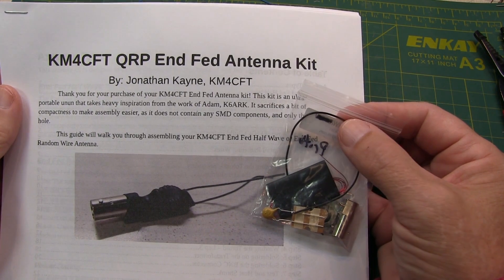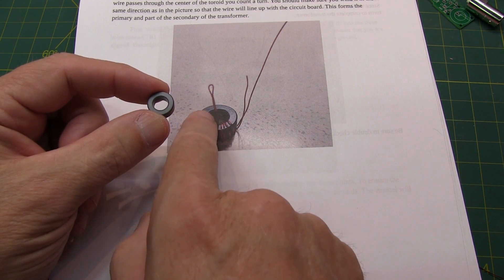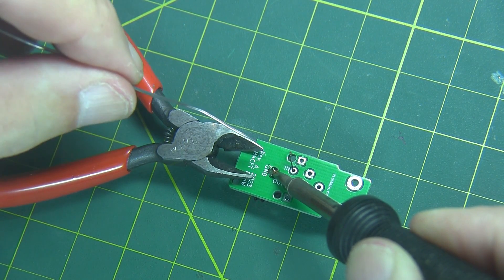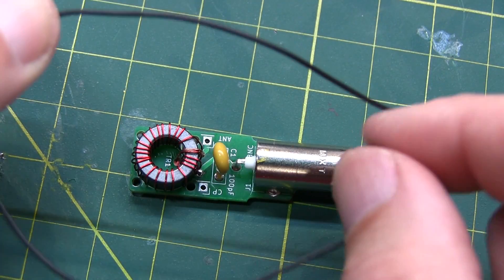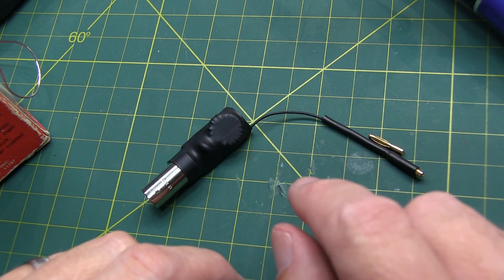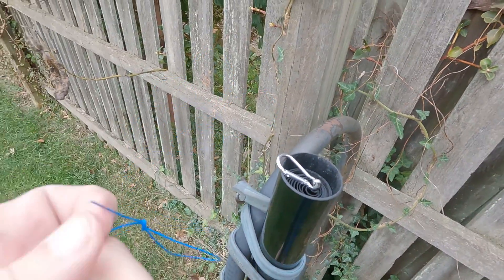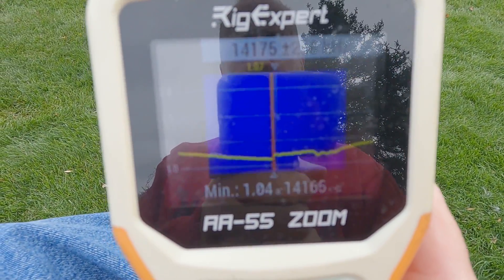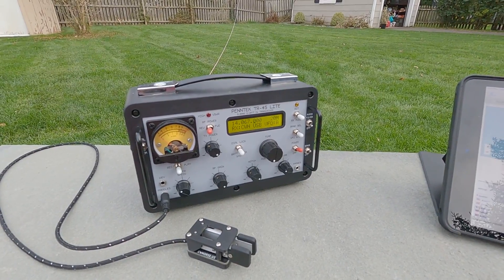#376: Ham Radio: Build, Tune and Test a QRP End Fed UNUN kit from KM4CFT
In this video I show the assembly, tuning and successful operation of a new QRP End Fed UNUN kit from KM4CFT.  The kit can be assembled as a 49:1 UNUN for end-fed halfwave (EFHW) or as a 9:1 UNUN for end-fed random-wire (EFRW) antennas.  I chose to build it as a 49:1 for EFWH applications.  Please note that the 2mm banana plug/jack is NOT included in the kit, nor is the wire for the antenna itself.
Here is the link to purchase the kit:
Here is the link for the very detailed build instructions:
Here is a really nice wire winder that pairs nicely with this antenna (3D printer required):